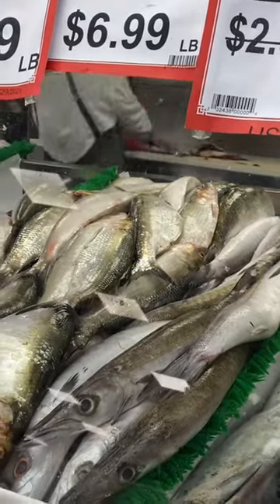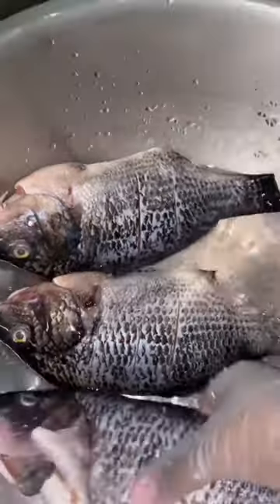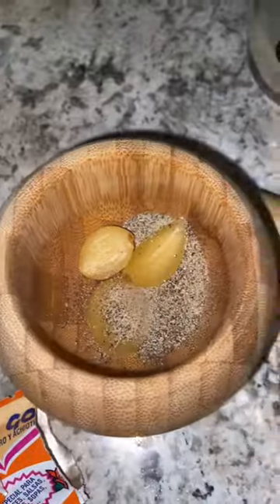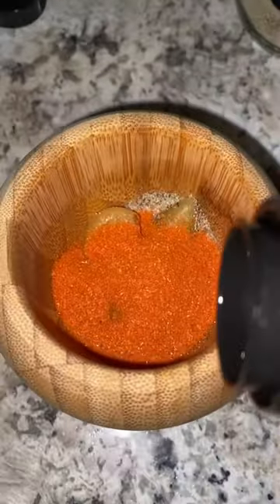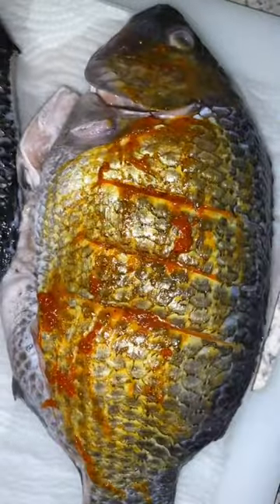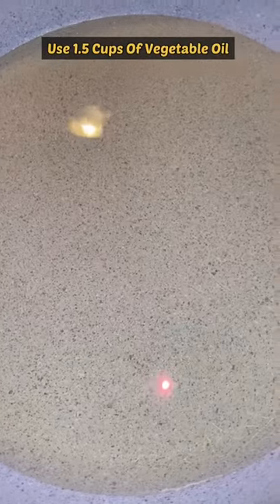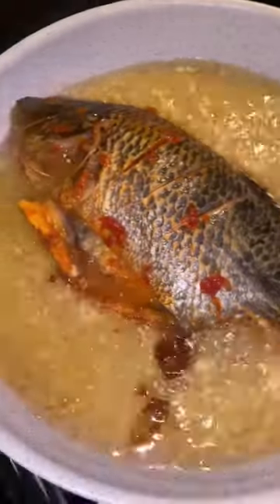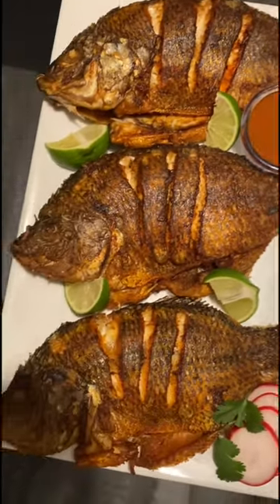Learn How To Make The Best Mojarras Fritas (Fried Fish)!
Mojarras Fritas is a Tasty Fried Fish Dish That’s Made In Many Latin American countries including Mexico & El Salvador. This Tasty, Yet Simple Dish Only Requires A Few Ingredients & Can Be Made Very Quickly!!

Ingredients:
1/4 Cup Vinegar
3 Medium Size Whole Tilapia Fish Cleaned & Gutted
4 Cloves Garlic
1tsp Sea Salt
1 tsp Black Pepper
2 Packs Sazon
1/8 Cup Olive Oil
1.5 Cups Vegetable Oil to Fry Fish In